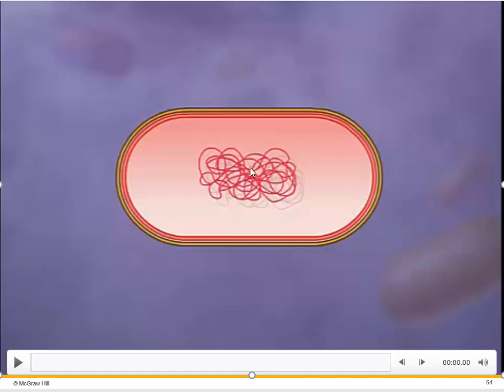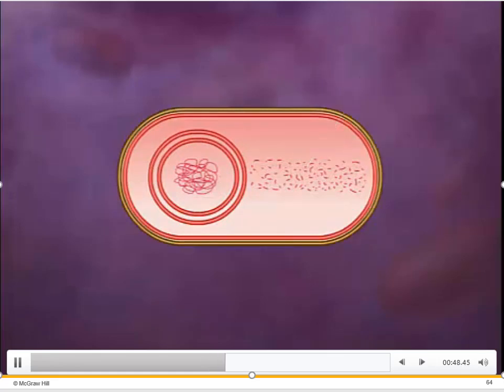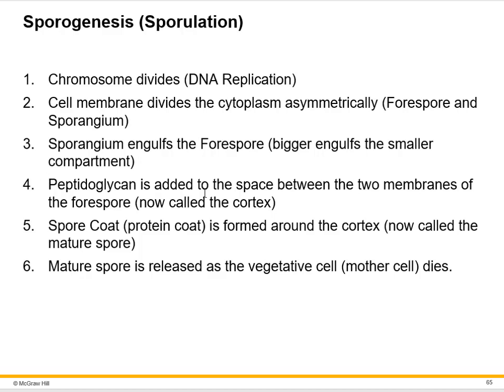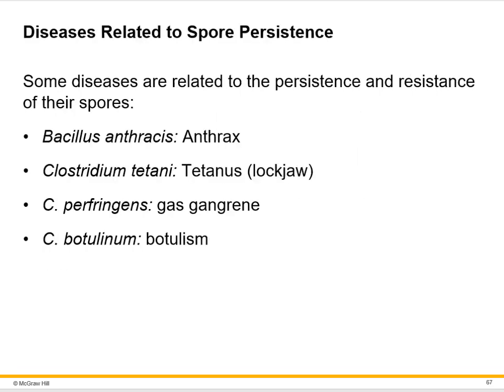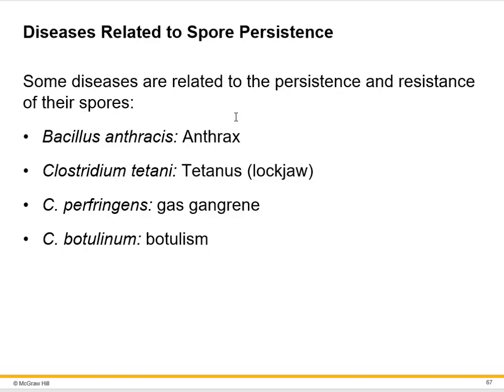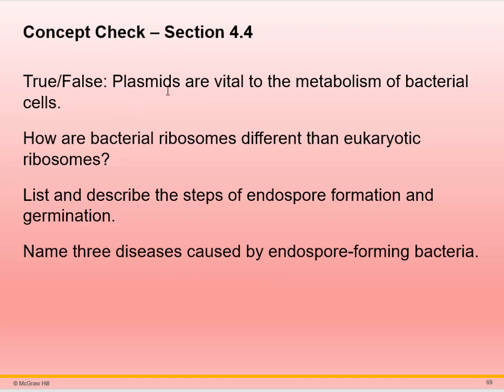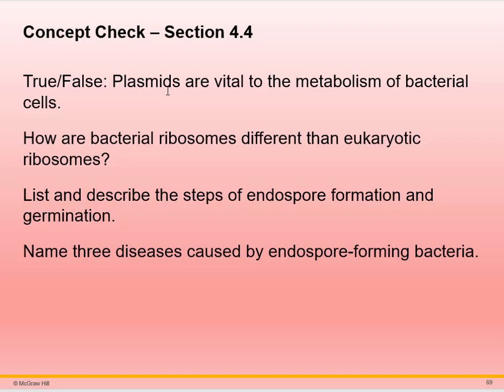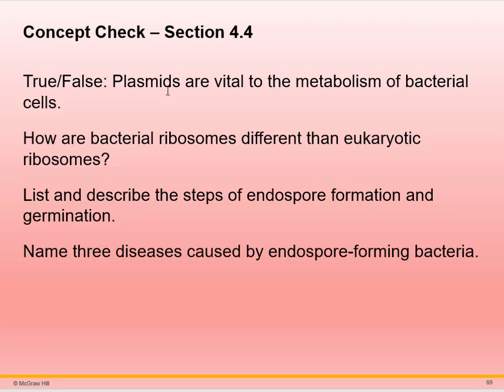mc ch04 04bsu22 Sporulation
Steps of Sporulation.